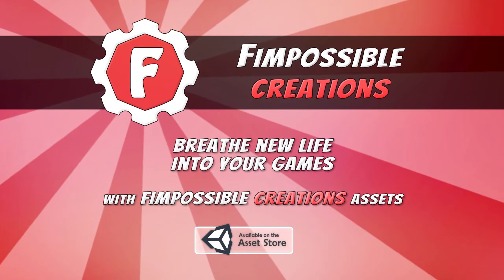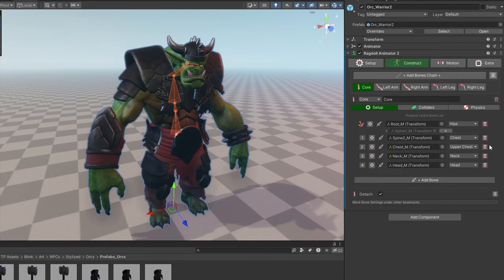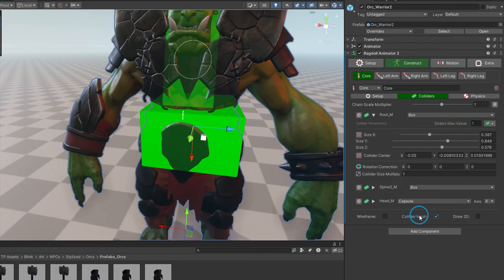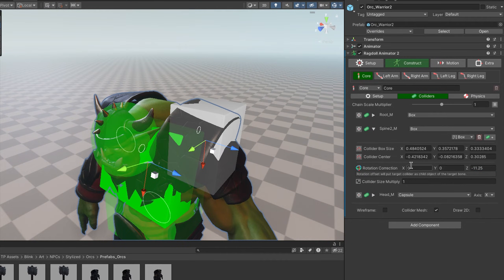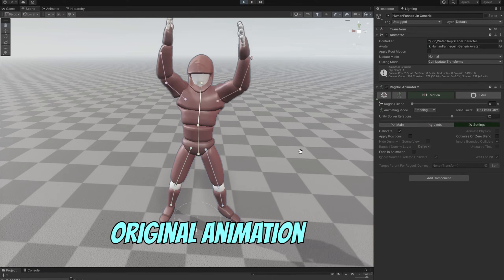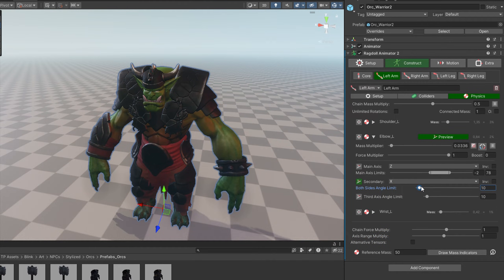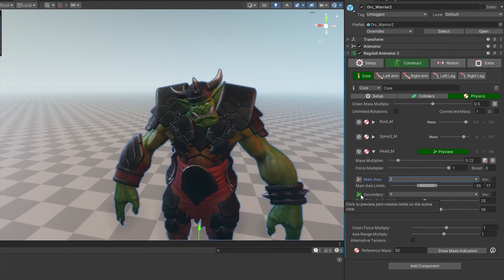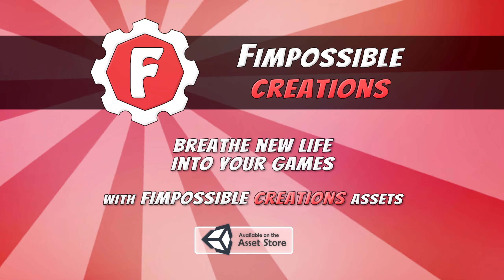[Ragdoll Animator 2] Introduction Tutorial #1 : Construct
00:00 Start
00:20 First Steps (Setup)
02:30 Tweaking Colliders
06:54 Physics Settings
12:01 Ending